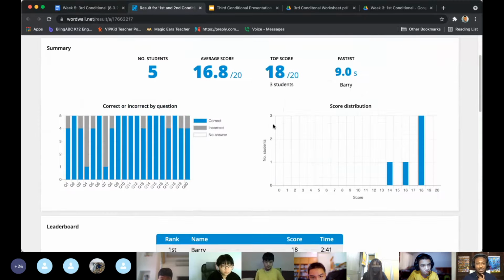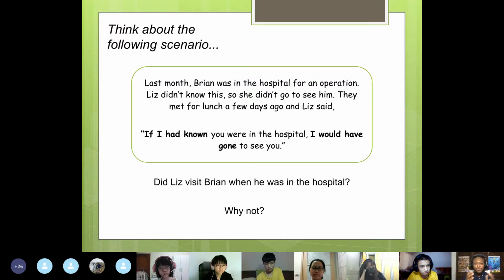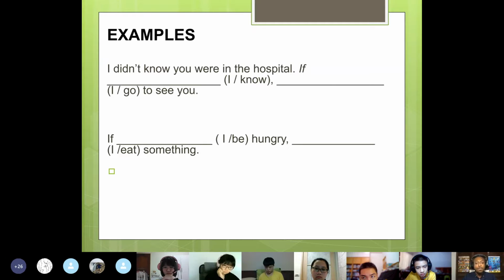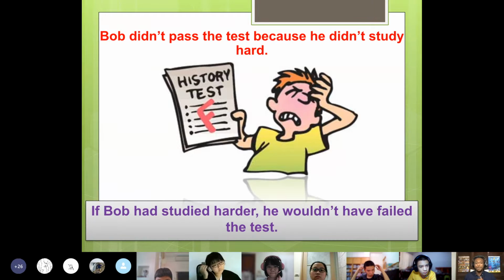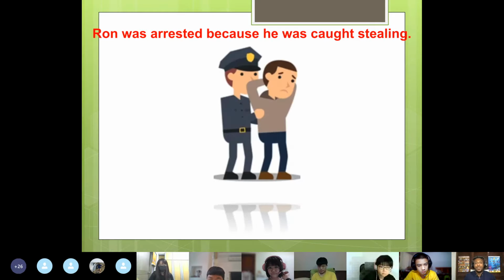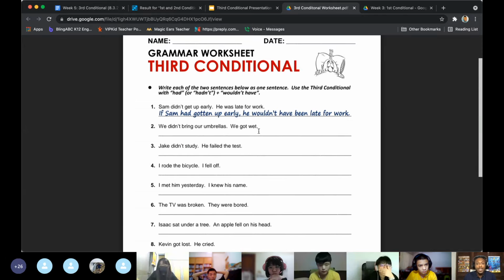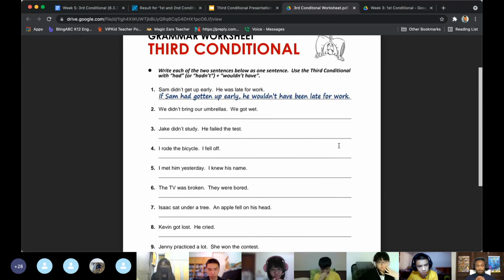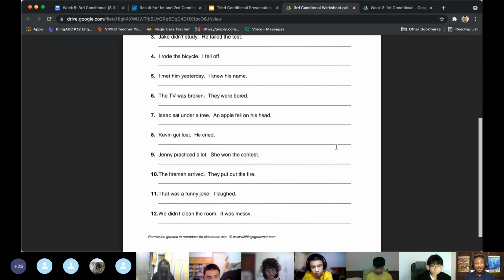Conditionals (Quentin 20210803)